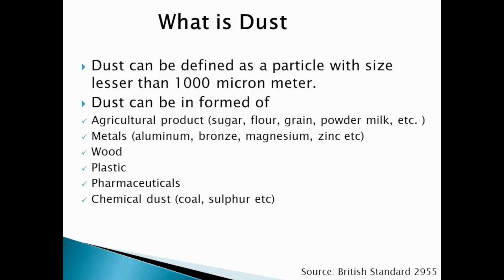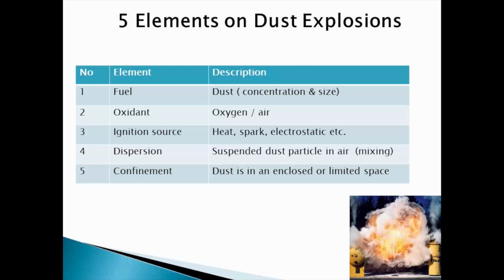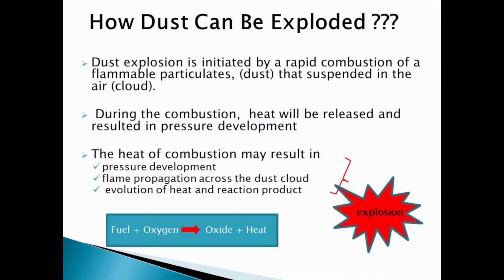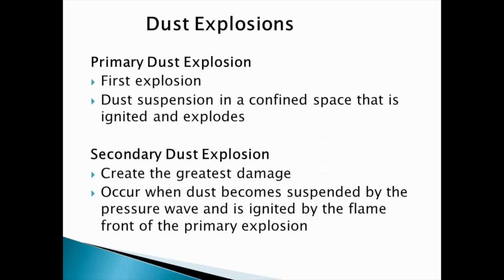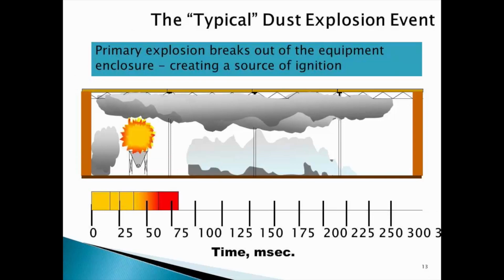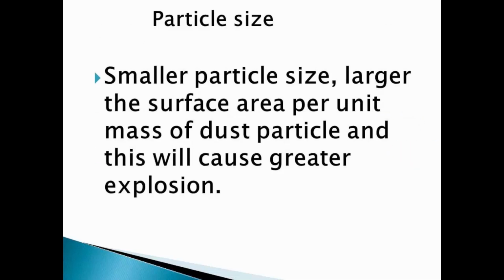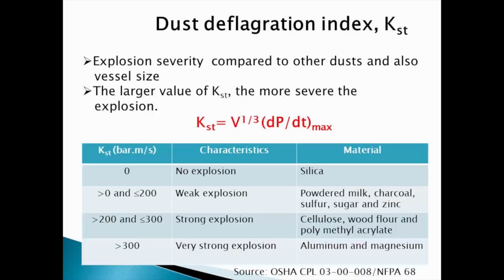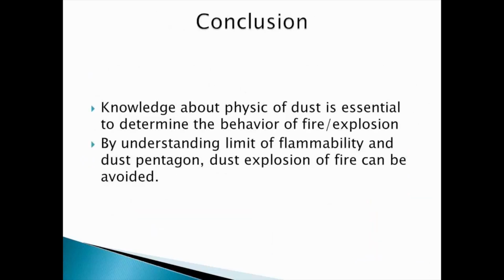DUST EXPLOSION FSE